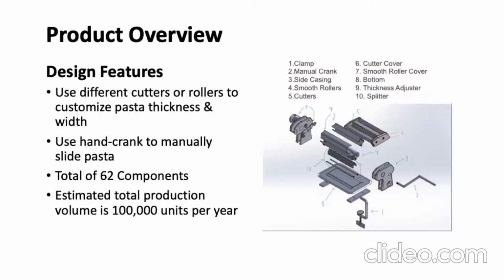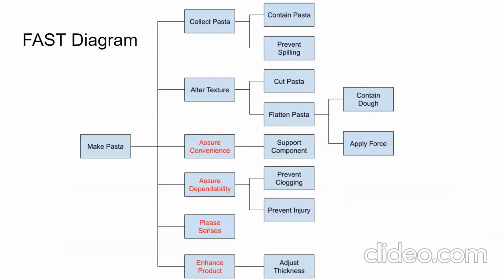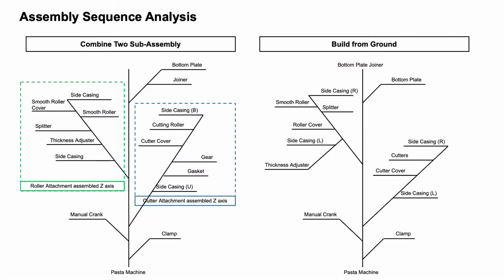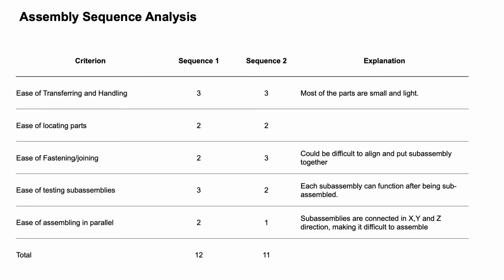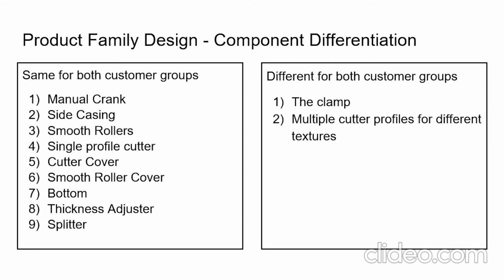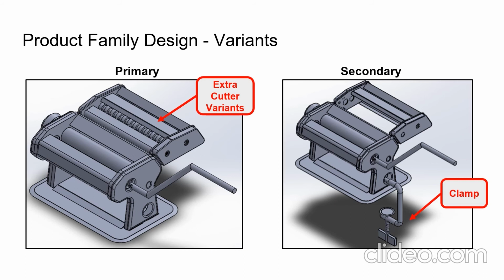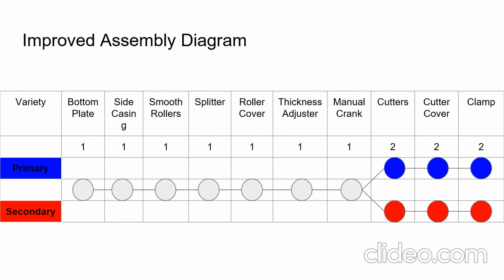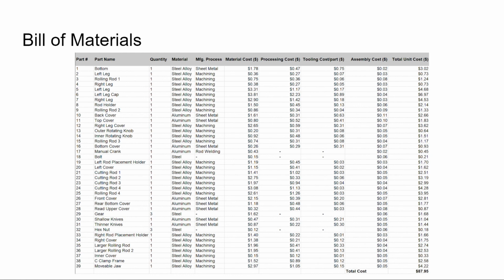UM DfM Fall2021 Interim Team 1